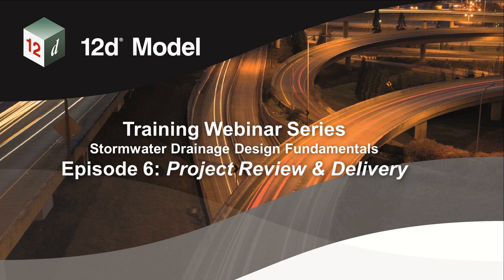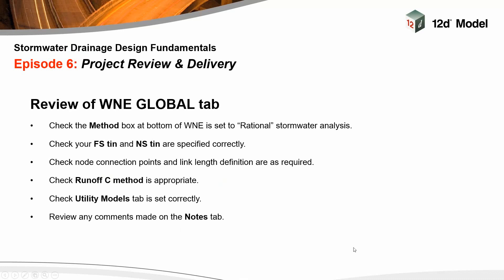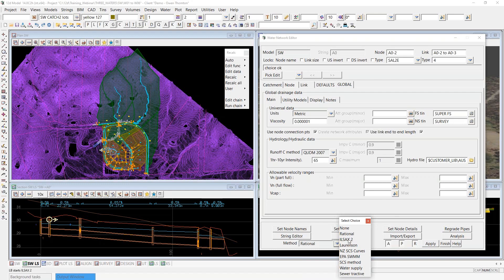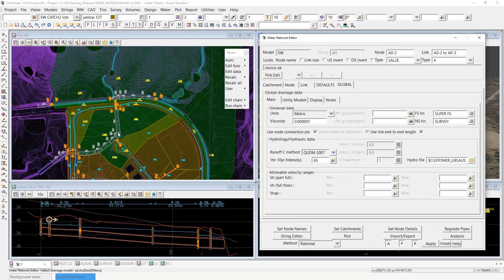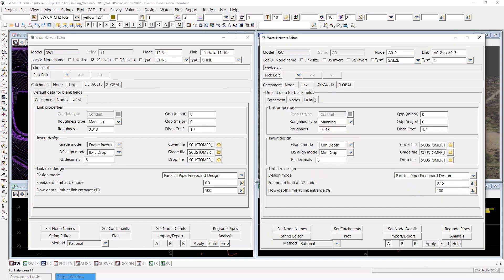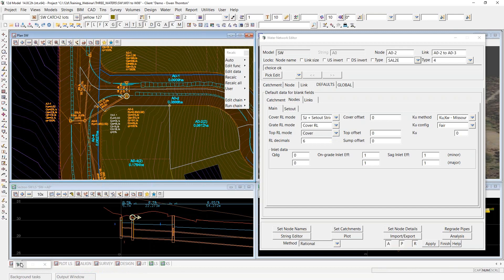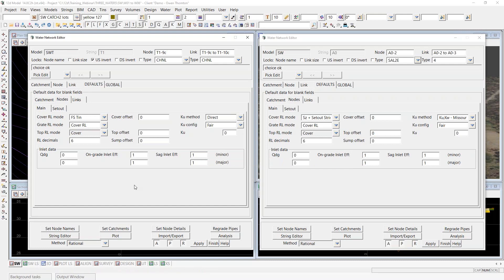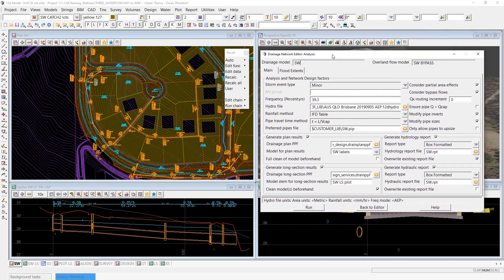Stormwater Drainage Design Fundamentals (Ep. 6): Project Review & Delivery - Training Webinar Series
00:02 Introduction
04:08 Where to find the previous episodes in this series
05:21 Review of Water Network Editor - Global Tab
15:24 Review of Water Network Editor - Defaults Tab
34:20 Review of Drainage Network Editor: Analysis
52:35 Analysis of Major Storm Events
01:07:59 Deliverables
01:23:33 Closing Remarks/Q&A

This presentation is Episode 6 in this series, which covers the basic and intermediate aspects of the Three Waters modules in 12d Model 14, with special emphasis on the design of stormwater drainage.

In this final episode, we review the storm analysis results and make some small improvements to the pipe sizes and grades, whilst discussing the settings of the Water Network Editor and feedback from the analysis in the Output Window. The major storm events are also analysed, highlighting the different settings required. Finally, deliverables are produced, including plan, long section and structure detail drawings, hydrology and hydraulic calculation tables, and a BIM of the design in IFC format.

Difficulty Level: Basic-Intermediate